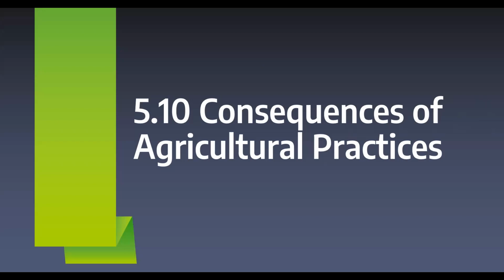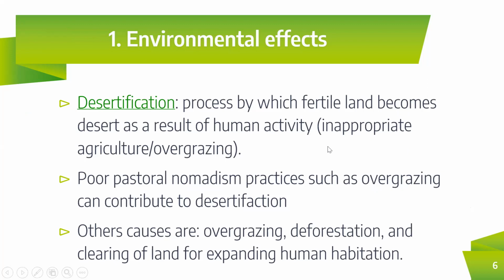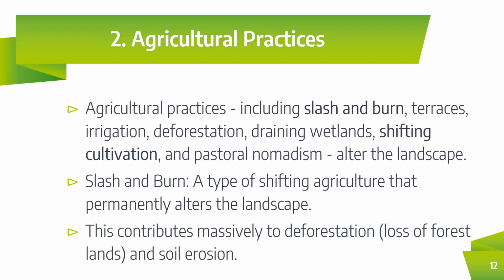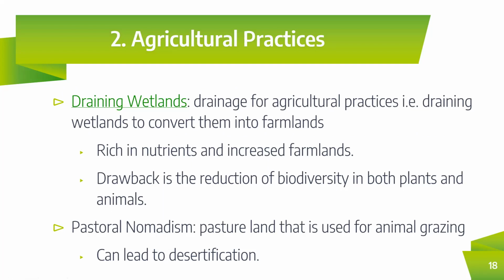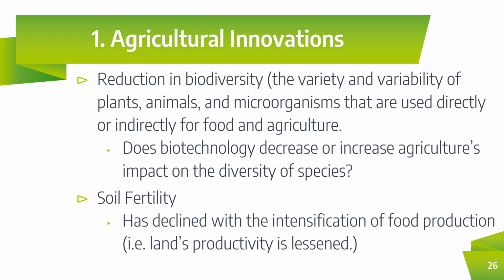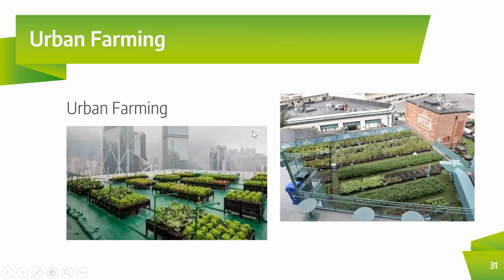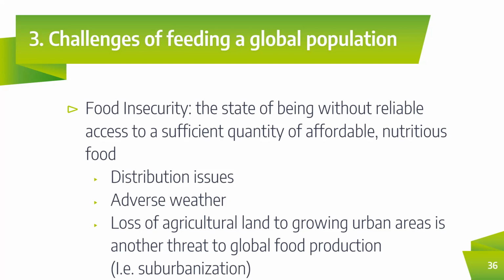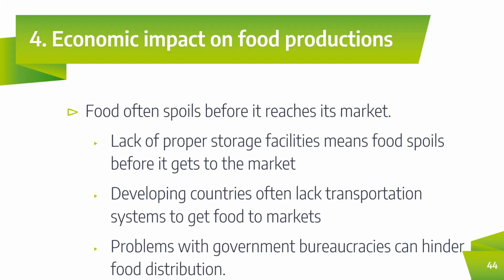Topic 5.10-5.11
Key Takeaways:
1. How agricultural practices alter the landscape and the effects
2. The environmental effects of agricultural land use
3. The controversies of agricultural innovations
4. How food movements influence patterns of food production and consumption
5. How lack of food access is caused and what challenges that presents/